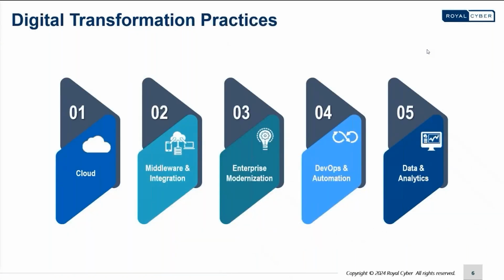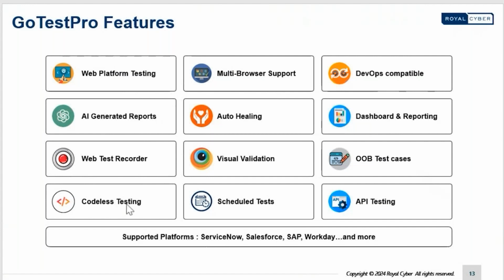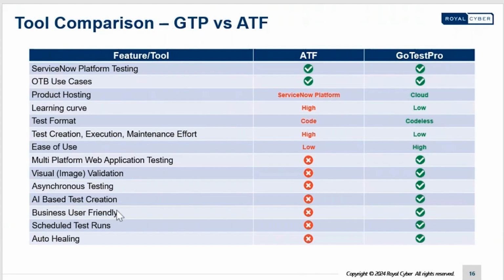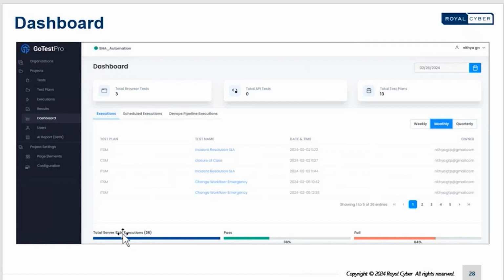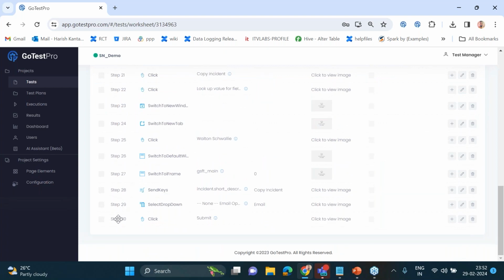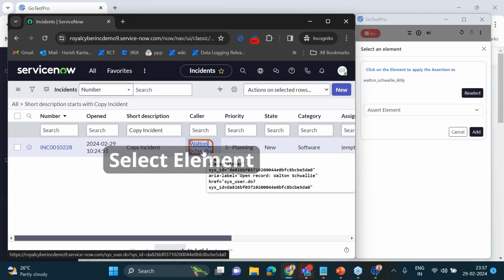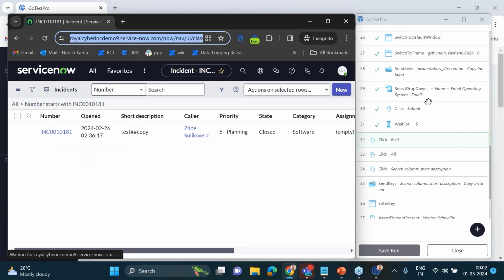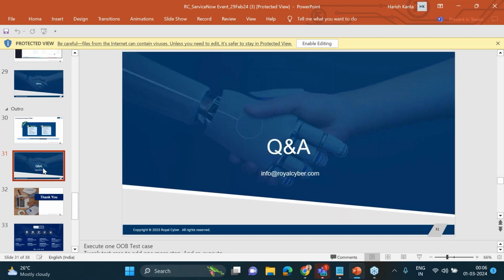ServiceNow automation testing || Test Automation with servicenow || Gotestpro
Are you ready to revolutionize your ServiceNow Testing experience? Discover how GoTestPro provides a library of pre-configured, out-of-the-box ServiceNow test cases, ensuring a faster and more efficient testing process. Save time, reduce errors, and accelerate your testing journey with ease.
Learn how GoTestPro facilitates automated testing for your ServiceNow applications, ensuring reliability and reducing manual efforts. Watch this video on how GoTestPro seamlessly automates testing of ServiceNow, taking your testing capabilities to new heights!